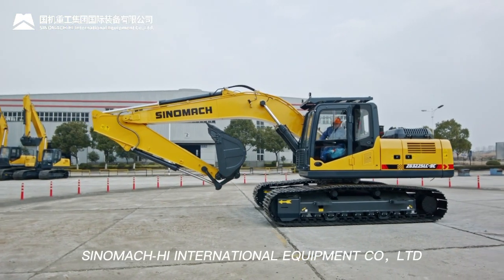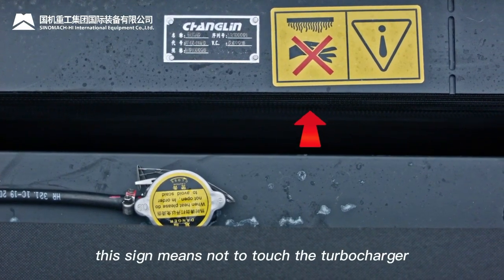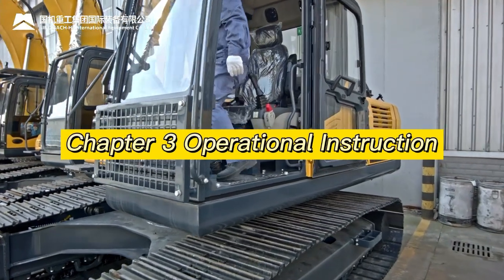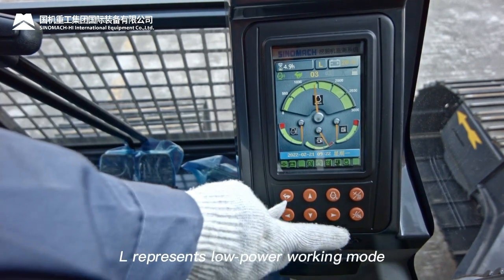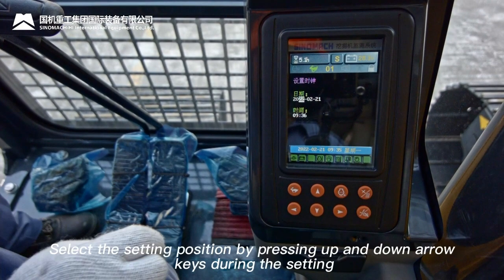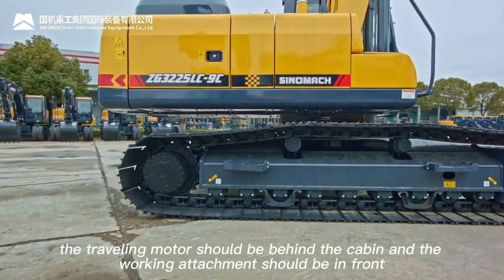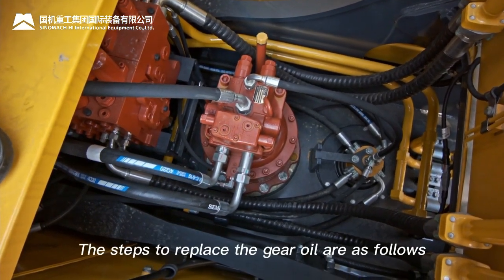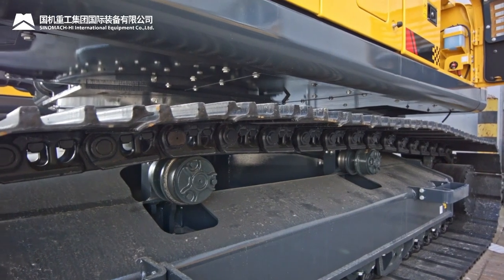Operation and Maintenance Instructions Of Excavator ZG3225LC-9C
What is the structure of the sinomach excavator?
How to operate the excavator safely?
Precautions for maintenance and operation of excavator.